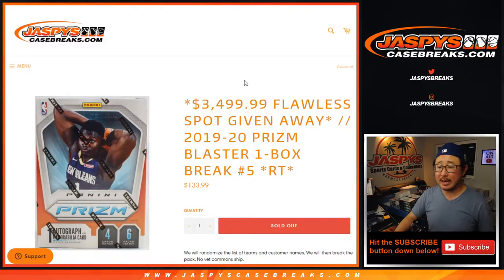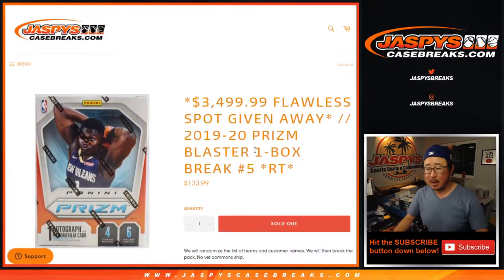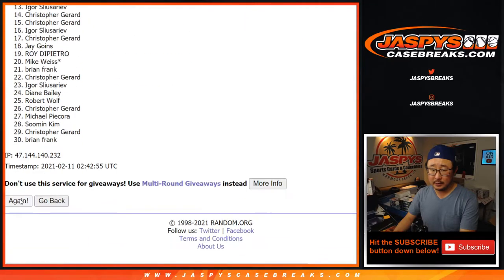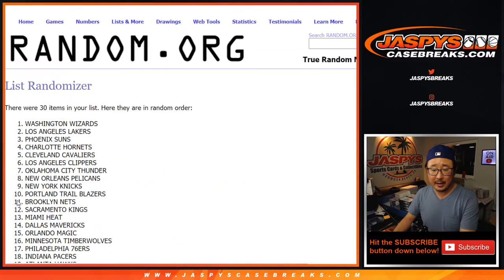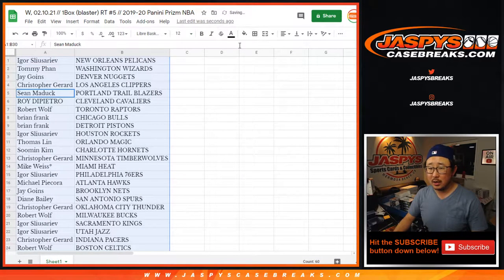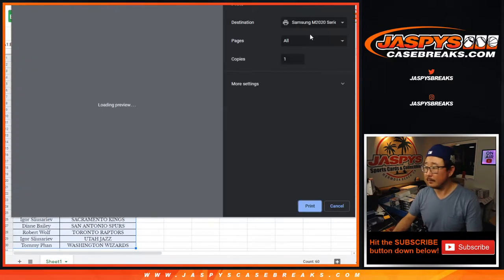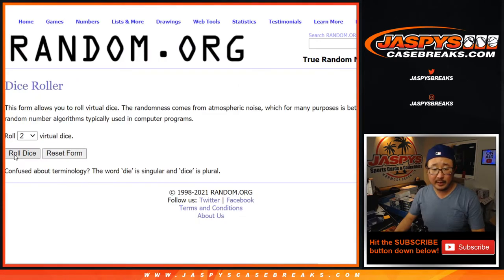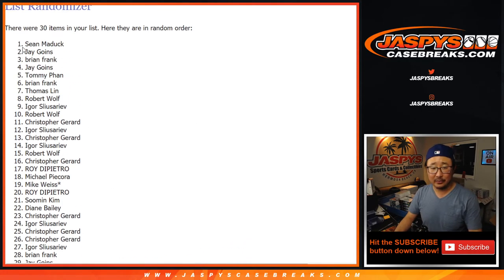W, 02.10.21 // 1Box (blaster) RT #5 // 2019-20 Panini Prizm NBA